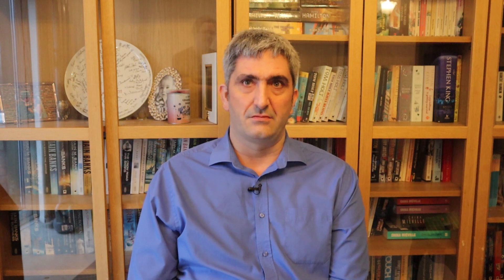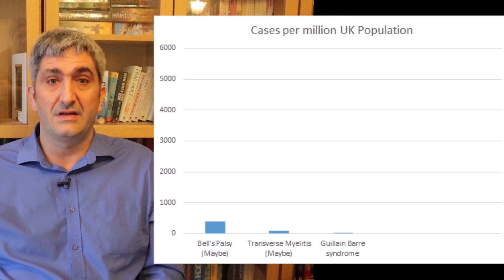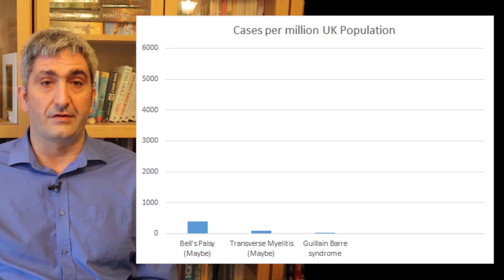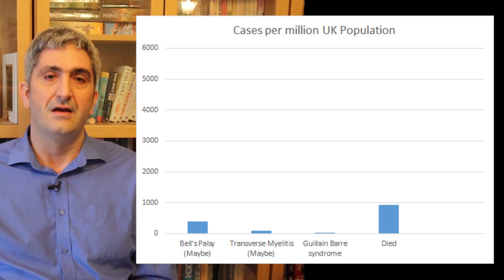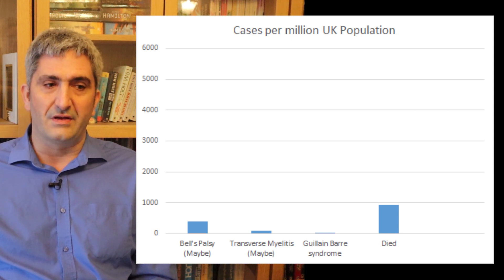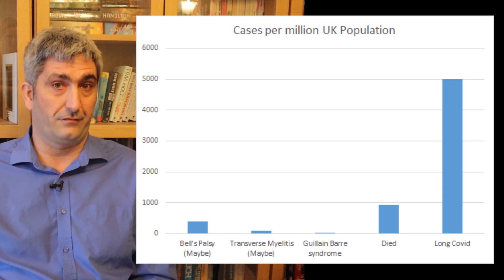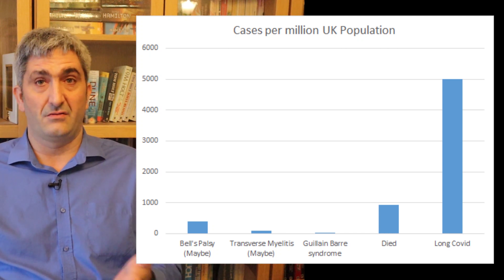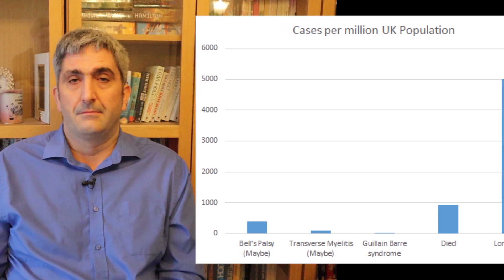Western Dales COVID-19 Vaccination: Your questions answered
Dr Phil Underwood of Lunesdale Surgery in Kirkby Lonsdale answers common concerns about the COVID19 vaccinations.

1:12 How vaccines work
2:57 Your concerns - the speed of development
5:29 Your concerns - how safe are the vaccines?
08:03 Your questions - does the vaccine work?
08:52 Your questions - can I still transmit the virus?
09:38 What we don't know
12:10 Why I am getting the vaccine